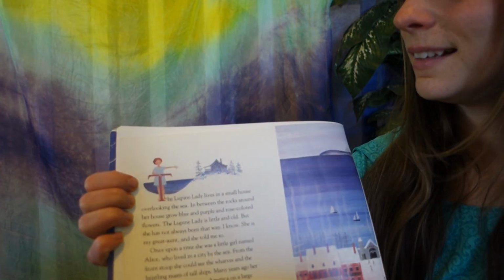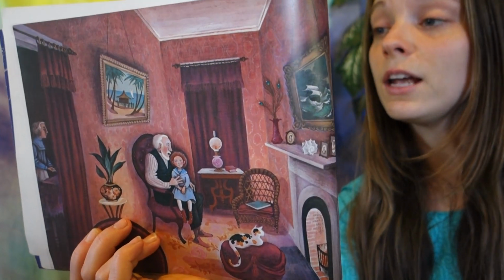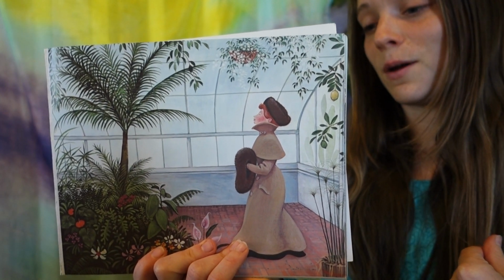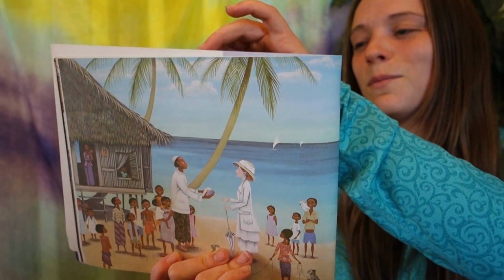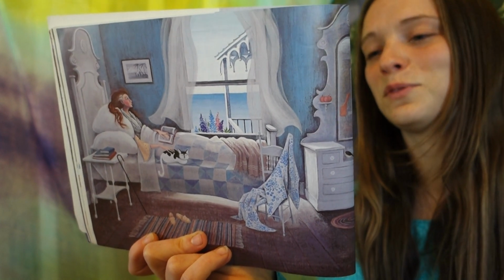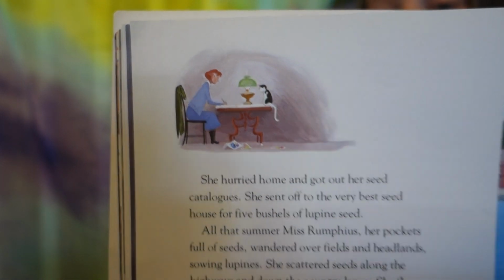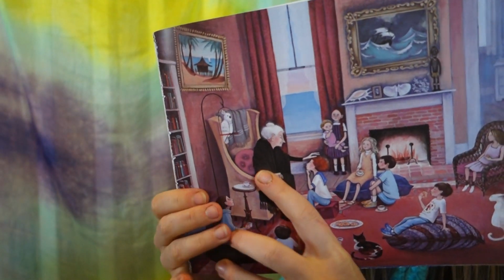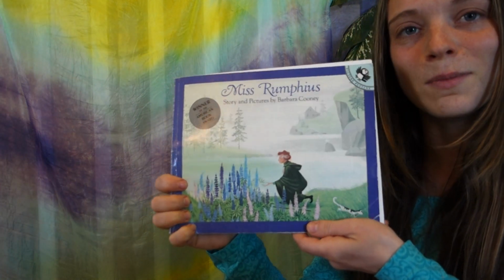Miss Ginger (Greenhouse Preschool) reads "Miss Rumphius" (or, "The Lupine Lady")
This story by Barbara Cooney is ENCHANTING. The moral of "love your life, AND find a way to make the world more beautiful" leads Miss Rumphius to plant flowers all over her town to spread joy, thus becoming a local legend; the "lupine lady". The life goal is passed onto her from her grandfather, and then she passes it on to her young niece. A loving generational story.